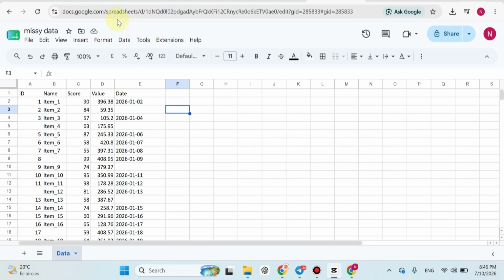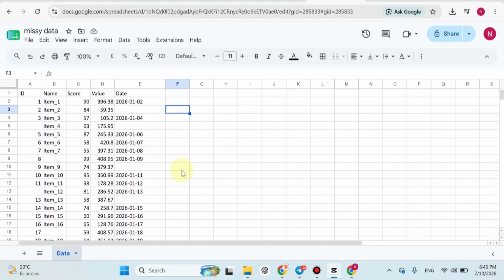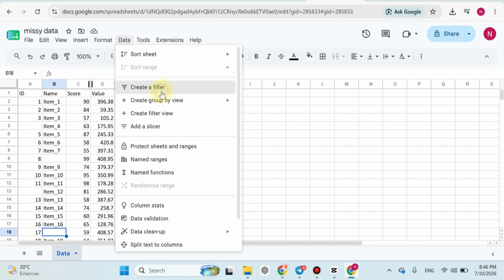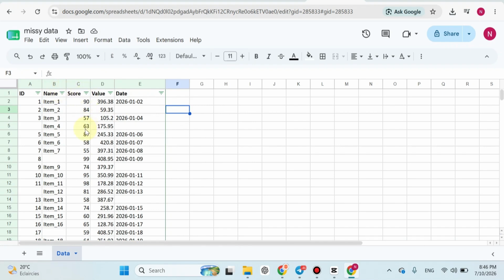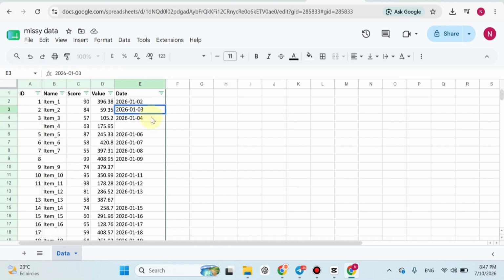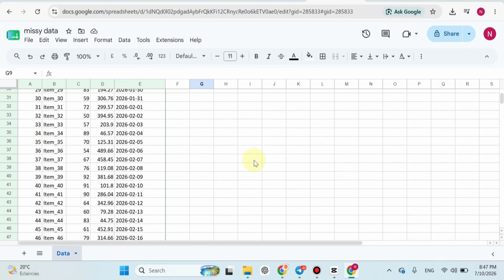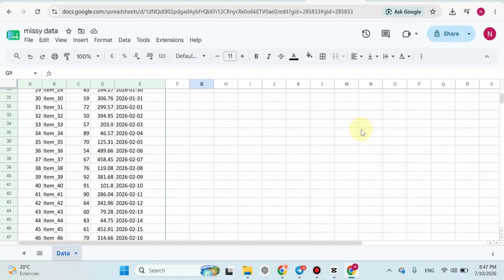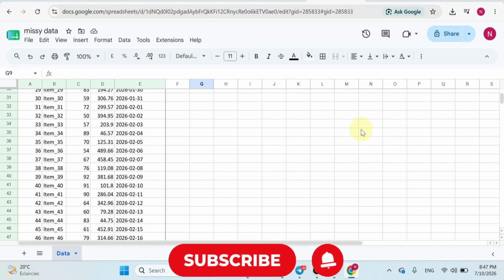How To Fix Missing Data In Google Sheets